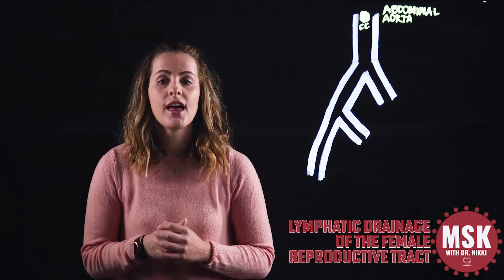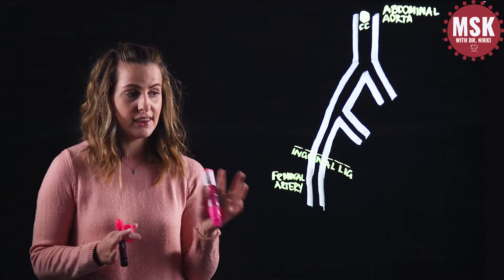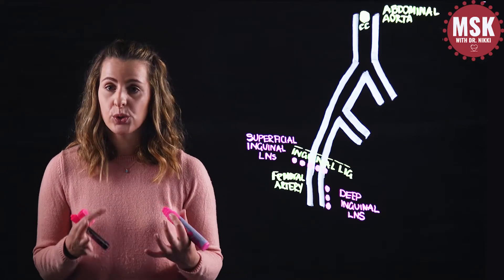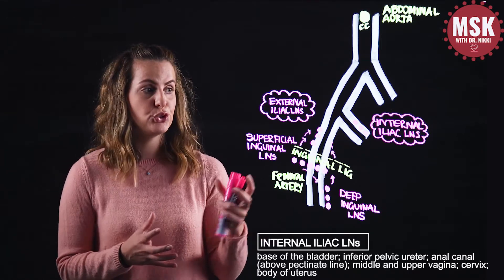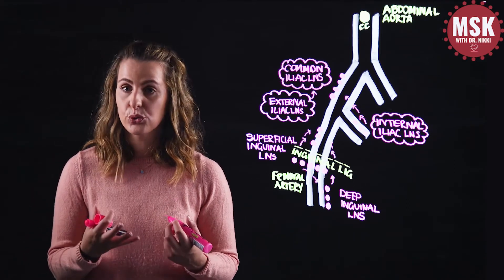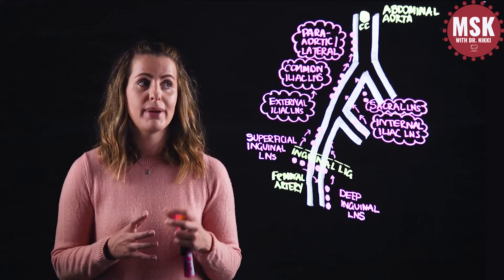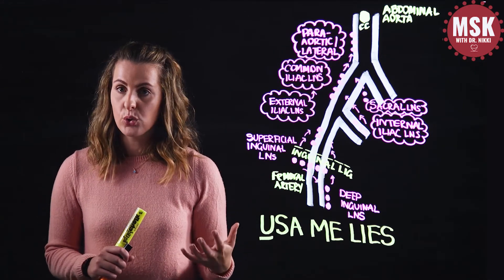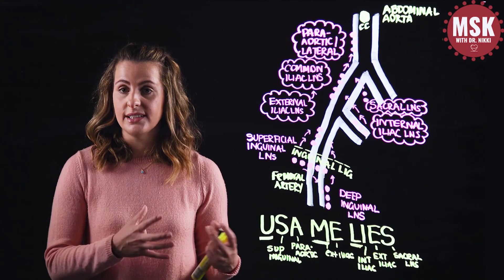Lymphatic drainage of the female reproductive tract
This lightboard video is intended for 2nd year Medical and Allied Health Students, discussing the location of lymph nodes and their afferent drainage from the collecting vessels from the female pelvis viscera. Developed and delivered by Dr. Nicolene Lottering, Anatomist at Bond University.